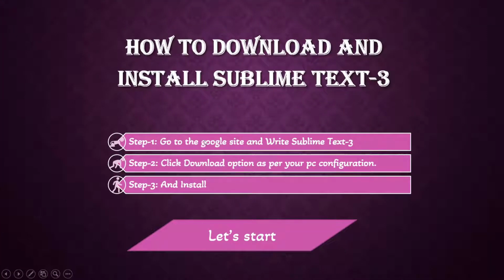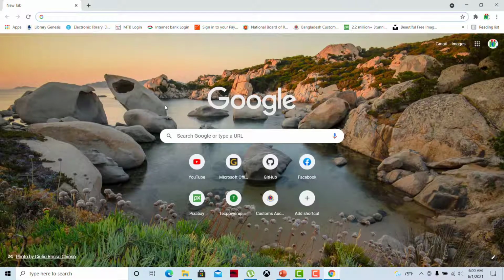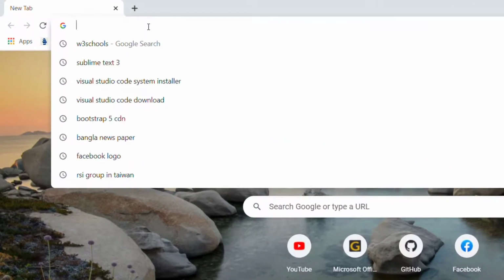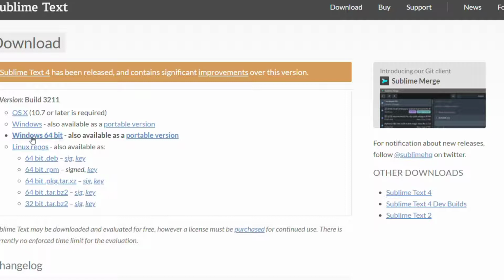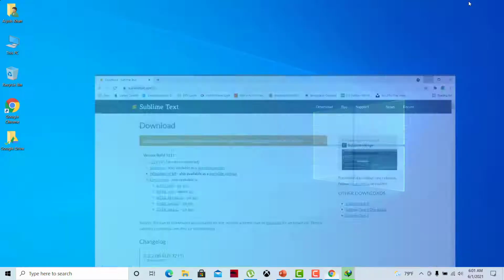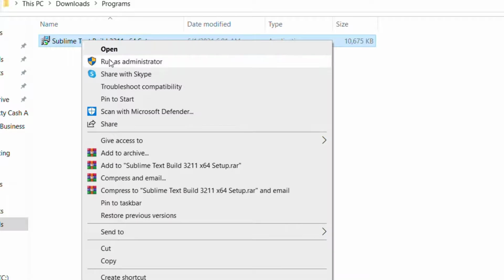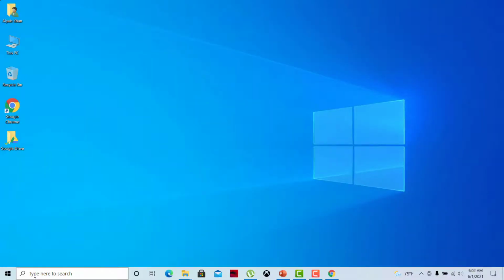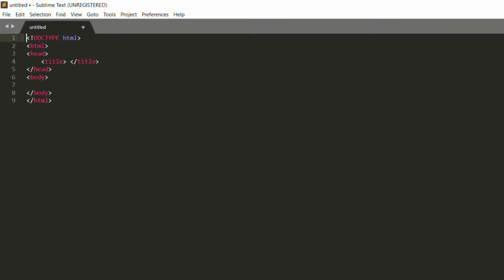How to download and install Sublime Text 3 ? / Sublime Text-3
How to download and install Sublime Text 3?/ Sublime Text.

Dear viewers hopefully this video helps you to easily download, install, and working with a sublime text program. Sublime text-3 is the latest version of the coding program of sublime text but there is another update version that is released which is called sublime text-4.  Sublime Text is a very simple language scripting software that helps you smoothly code your programming language.